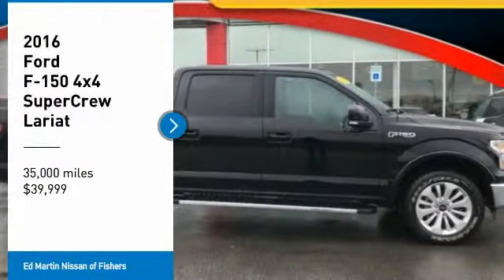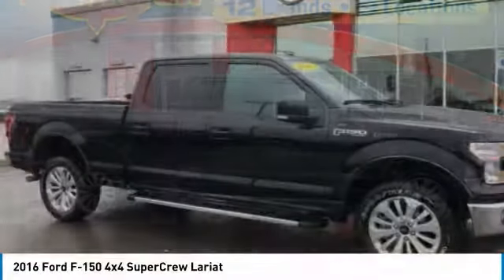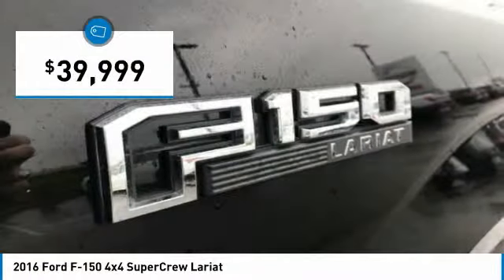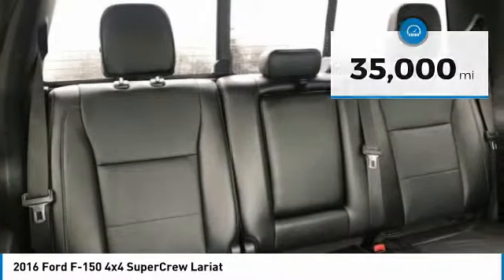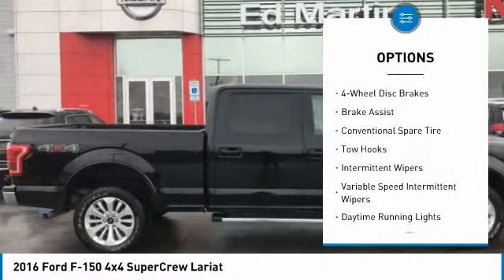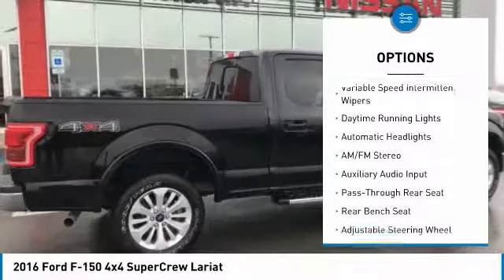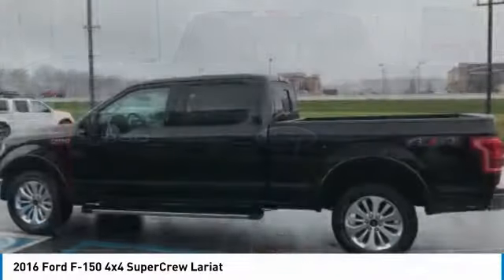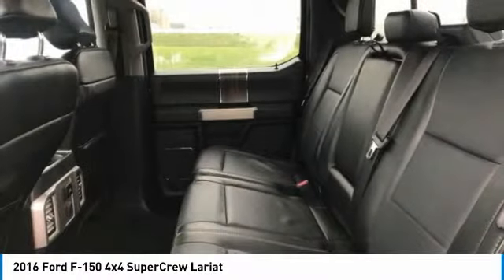2016 Ford F-150 9P1720A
2016 FORD F-150 Fishers, IN
Stock# 9P1720A

LONG BED! PANORAMIC TWIN PANEL POWER GLASS SUNROOF! FACTORY NAVIGATION! HEATED COOLED SEATS! LEATHER! 20 INCH WHEELS! POWER TAIL GATE! L.E.D HEADLAMPS! BLACK ON BLACK! CLEAN CARFAX! Loaded with all the toys! THIS IS THE ONE! Serviced and priced so low you can't say no! Get in today before this great deal slips away!